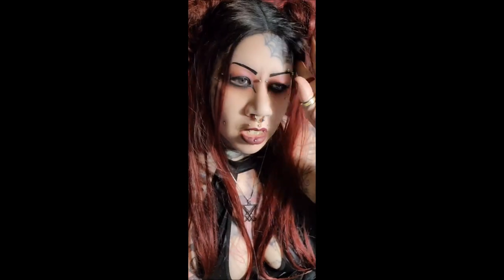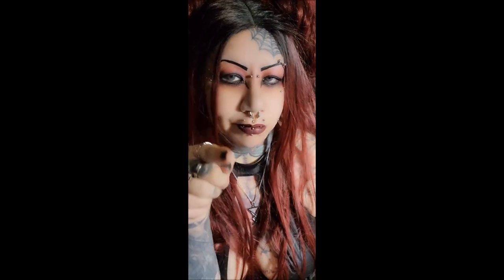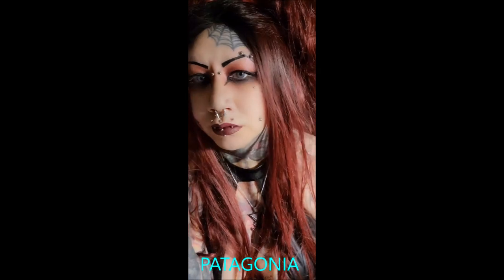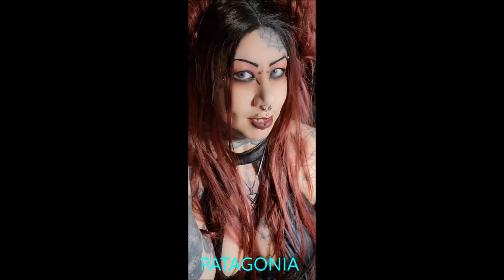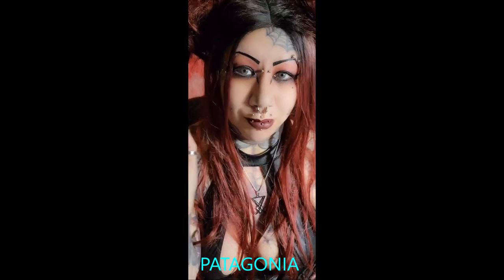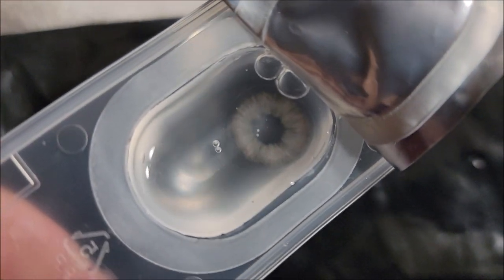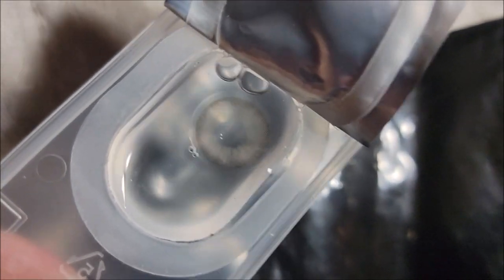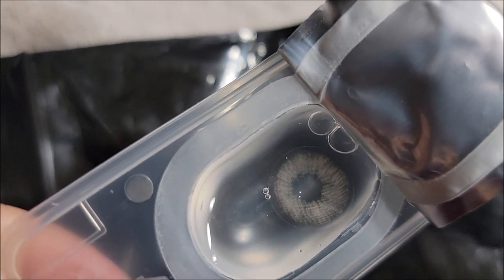Color CL- almost complete ultra moist lenses review